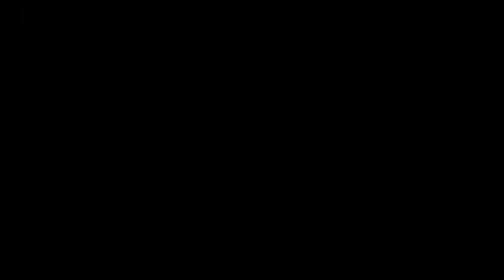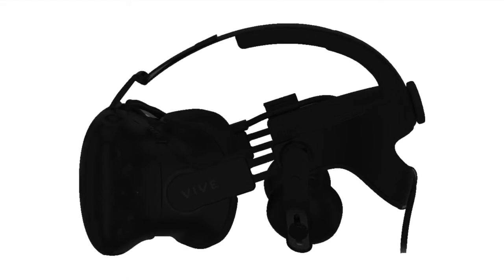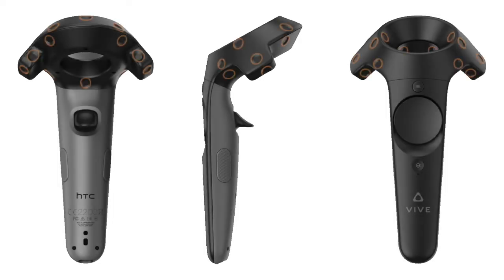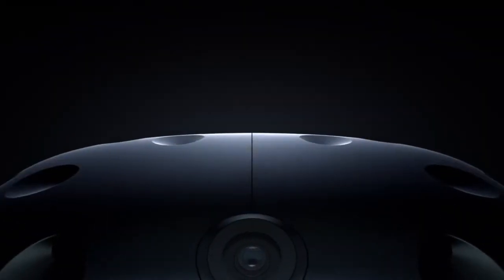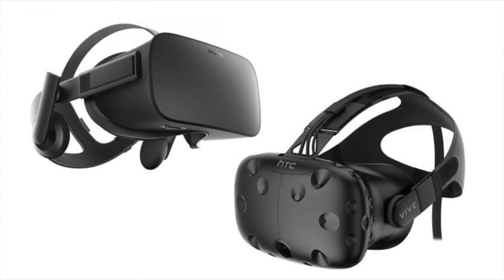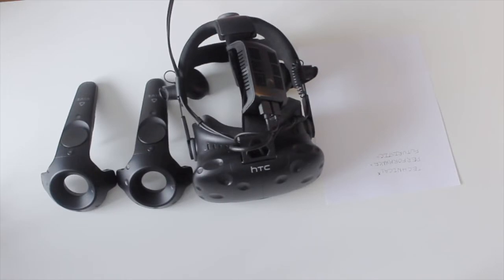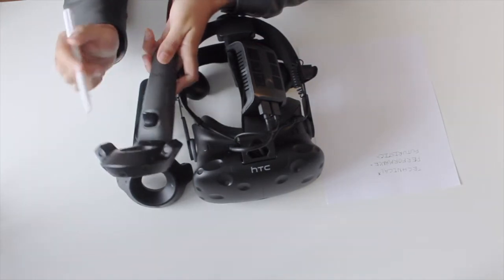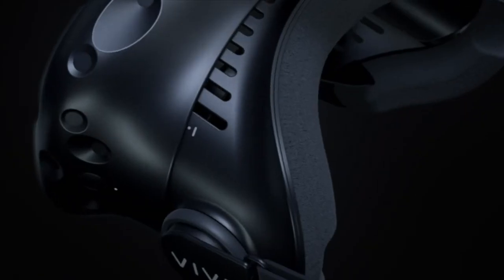Industrial Design Analysis: Understanding HTC VIVE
Let's break down and analyze some of the product design, industrial design, and branding decisions made for the HTC VIVE virtual reality headset.

Credits:
HTC VIVE and Oculus Rift youtube channel (for some B-roll footage)